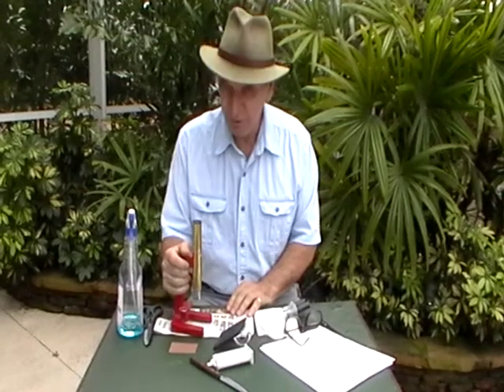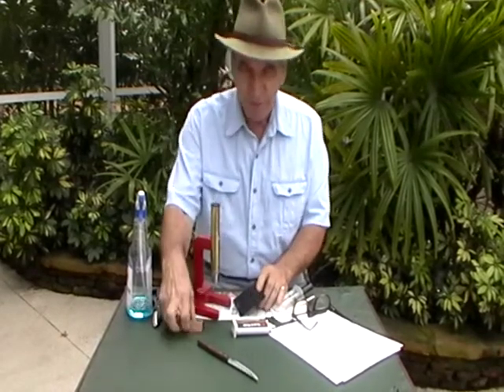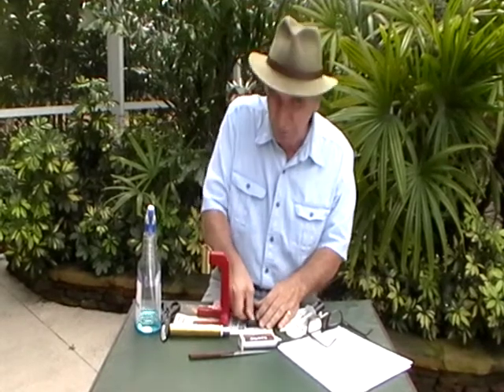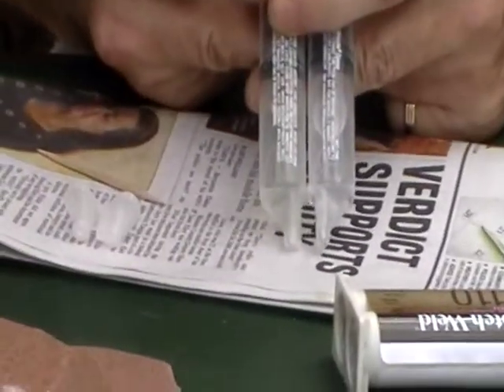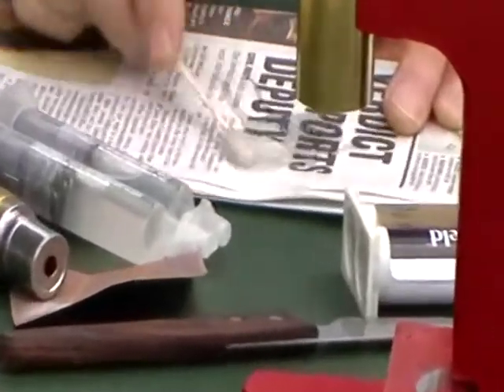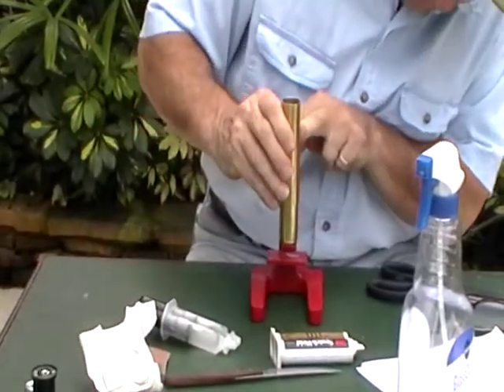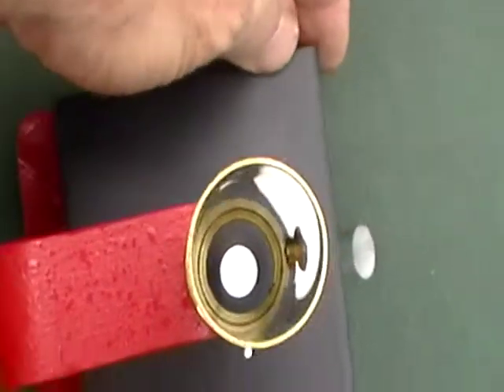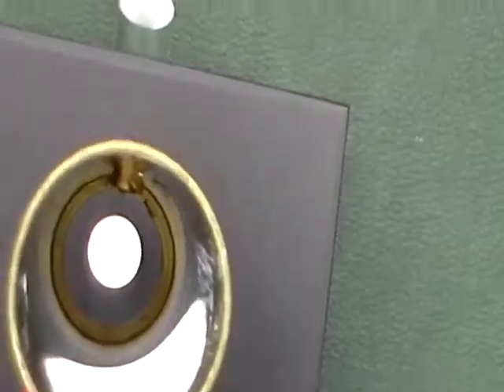Mounting a bug on the Magiscope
Dennis Brock the Brock Magiscope 2012.